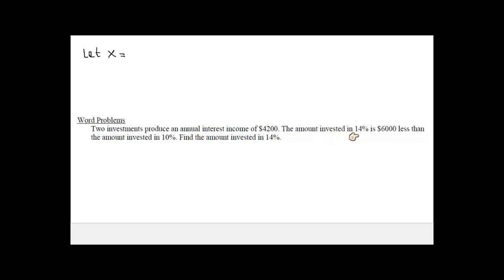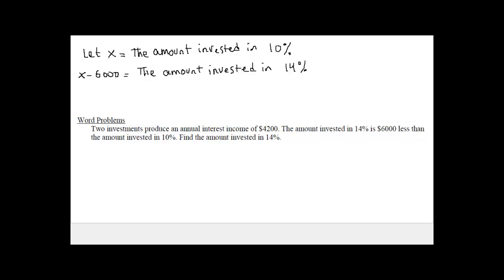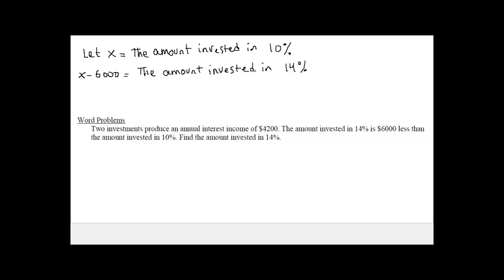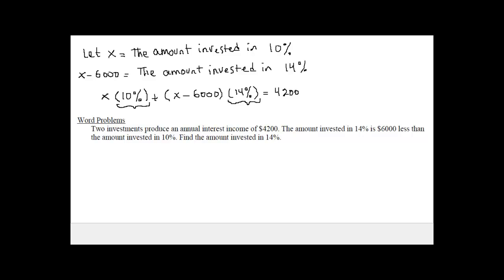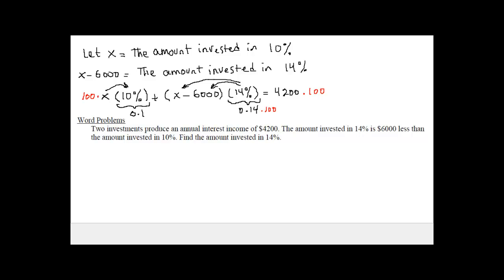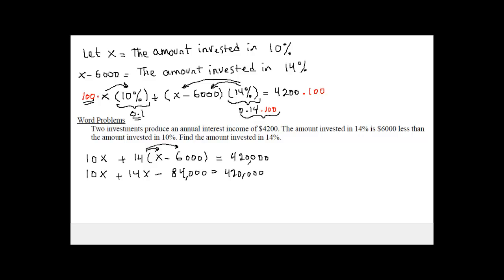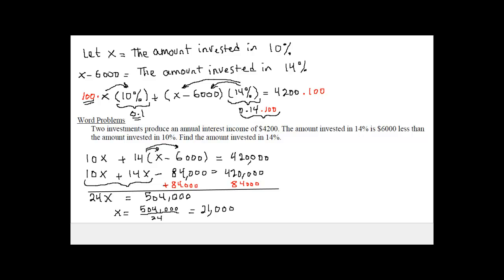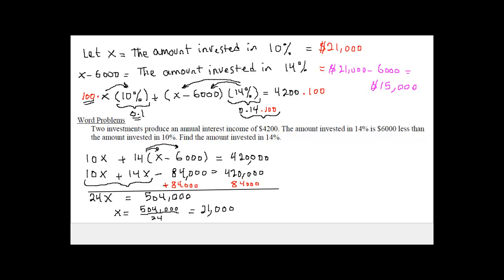Annaul Interest Word Problem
Sample Final Problem 41